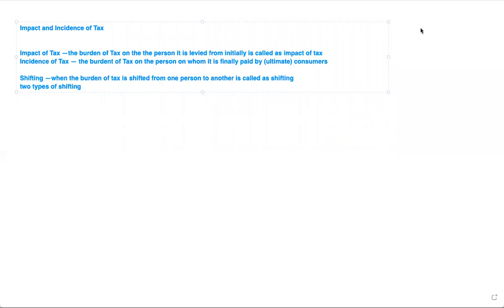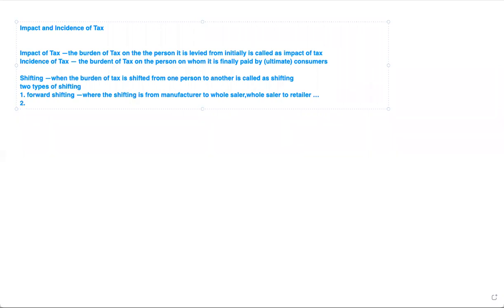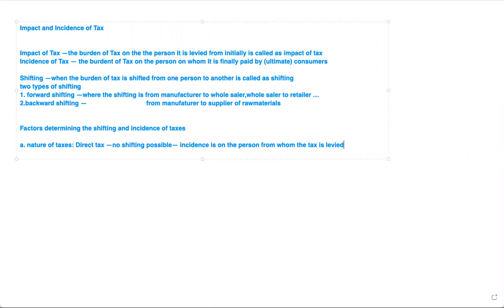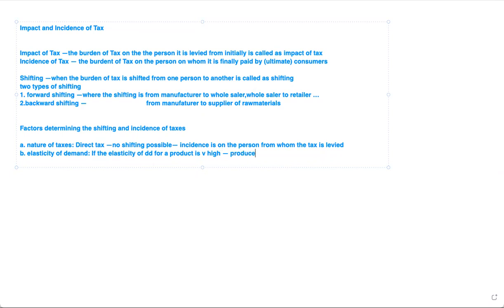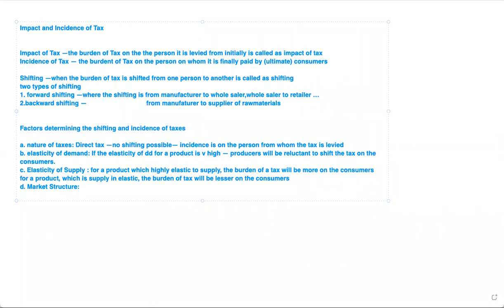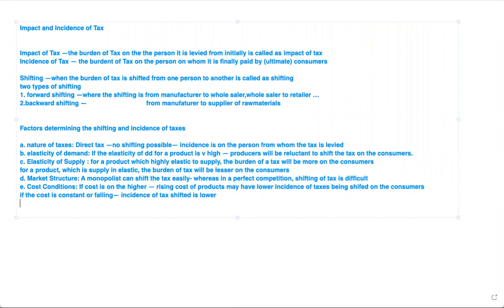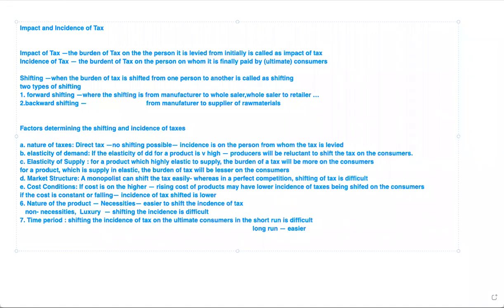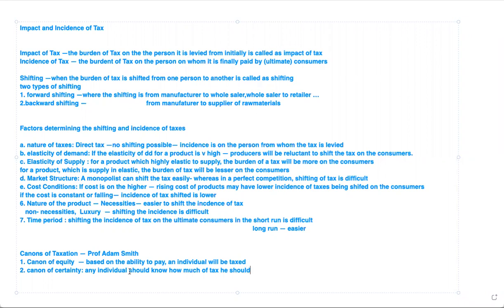incidence of tax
sybbi